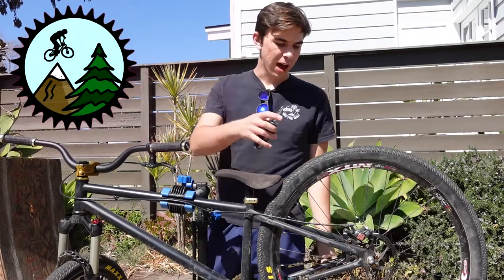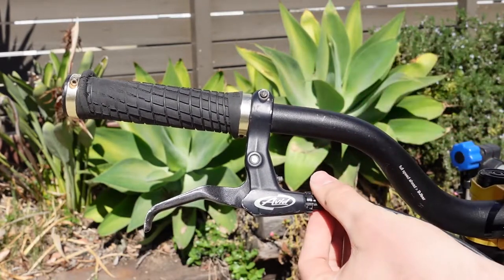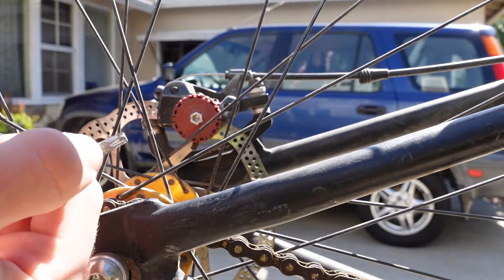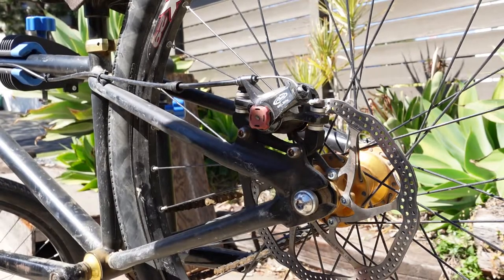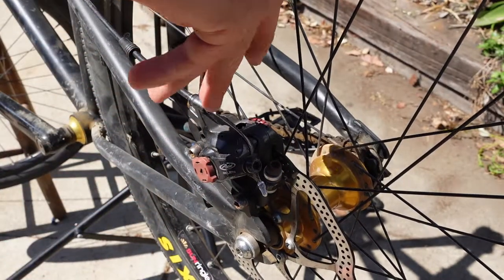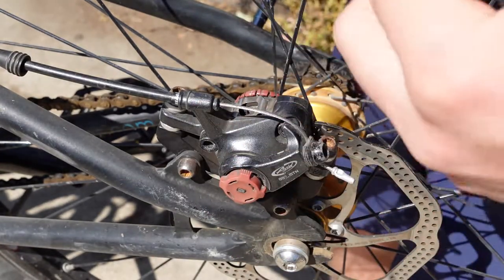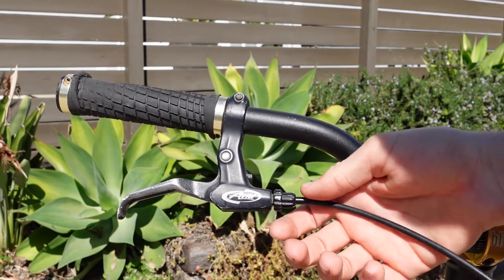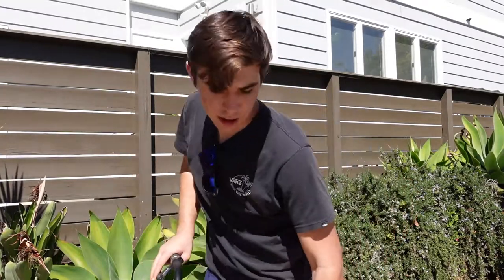AVID BB7 BRAKES ADJUSTMENT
In this video I teach you how to adjust your Avid BB7 Brakes on your mountain bike. Mine are the Avid BB7 mountain edition. These are some of the best mechanical brakes on the market, but they can be a pain in the rear if you don't know how to adjust them properly. The main steps to this process are to reset your barrel adjuster, align the caliper on the rotor, adjust the brake pads and then fine tune with the barrel adjuster on the brake lever again.

TIMESTAMPS
0:16 - Necessary Tools
0:27 - Reset Barrel Adjuster
0:47 - Loosen Brake Caliper
1:12 - Tighten Inboard Knob
1:47 - Tighten Outboard Knob Until Contact
2:15 - Tighten Brake Caliper
2:30 - Loosen Both Sides until to Proper Clearance
3:20 - Fine Tune with Barrel Adjuster